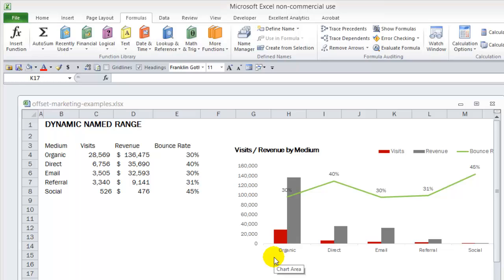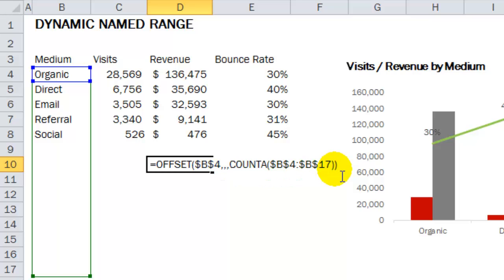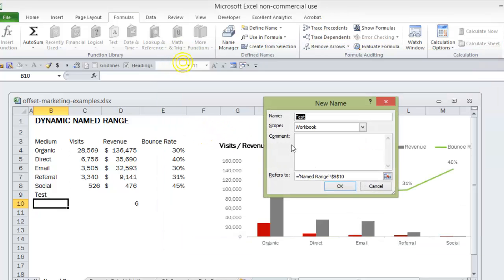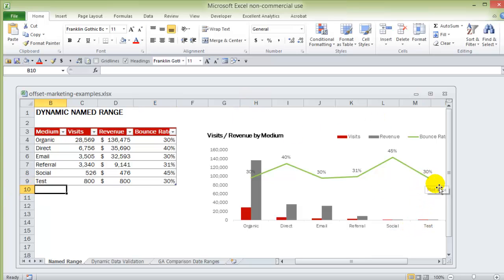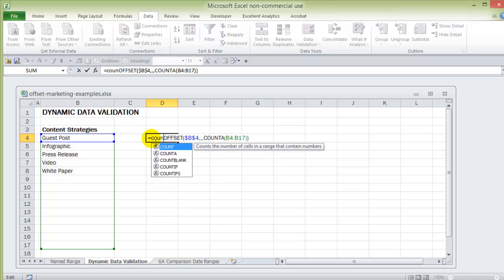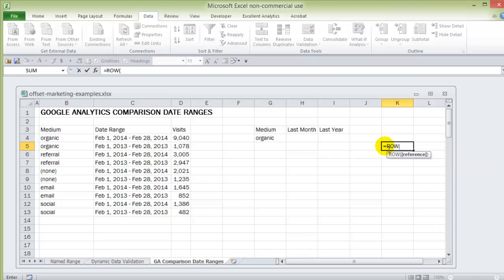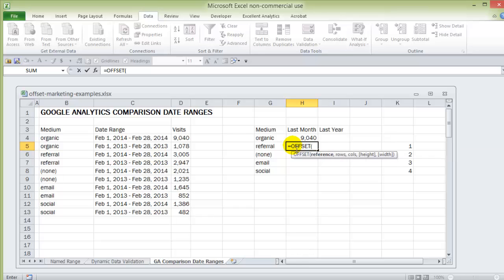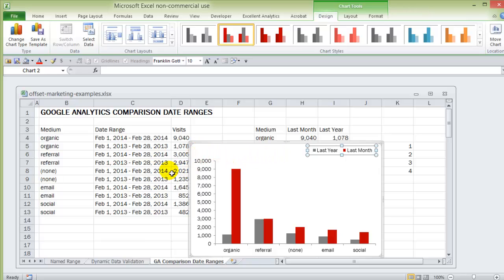Three Marketing Examples of the OFFSET Function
Based on this post This video will demonstrate three uses of the OFFSET function for marketing data and includes creating named ranges for dynamic charts, dynamic data validation, and formatting Google Analytics data.